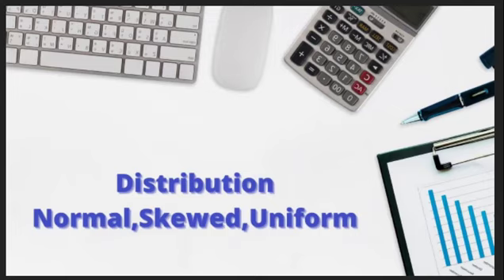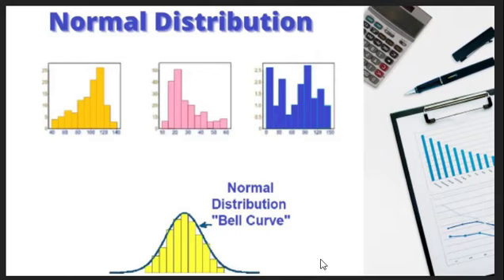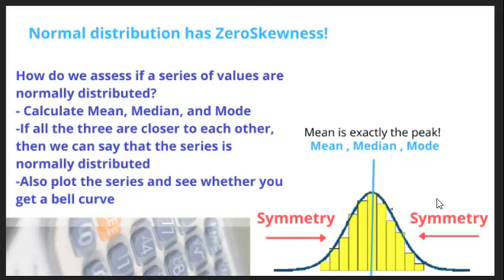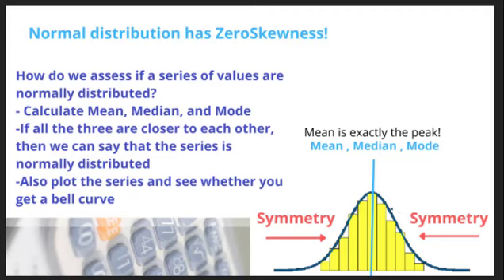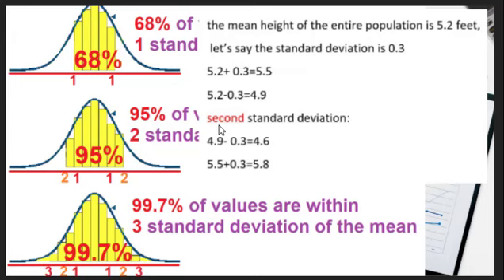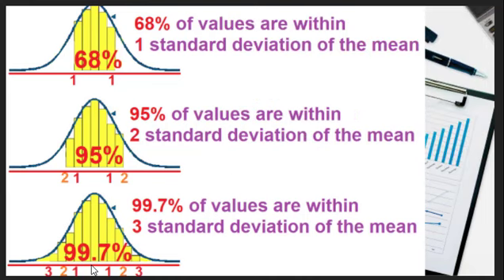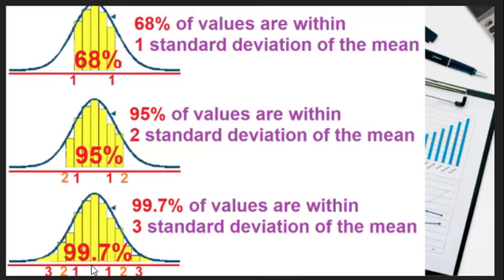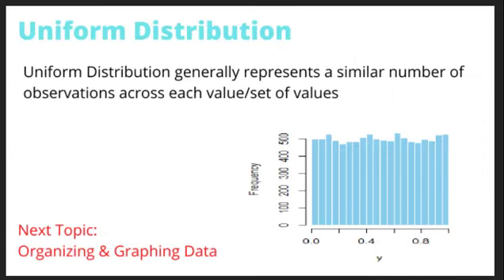Business Analytics Course | Distribution:Normal,Skewe,Uniform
this is the last video on the statistics topic and its Distribution on the chart
in this video, we have review :Normal Distribution,Skew,Uniform